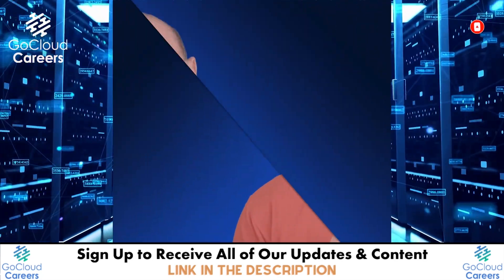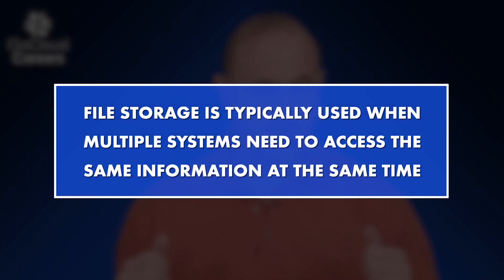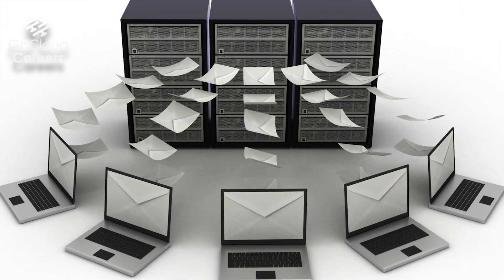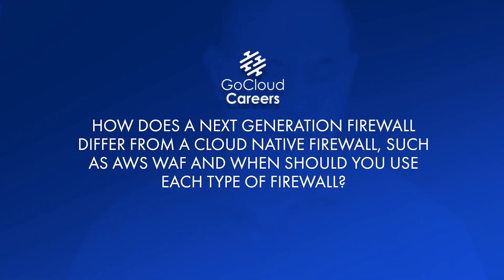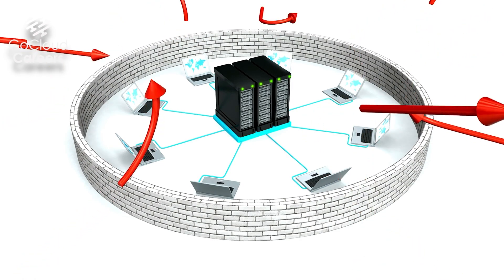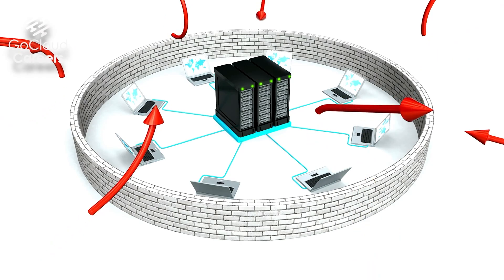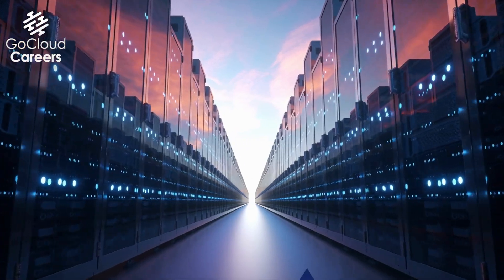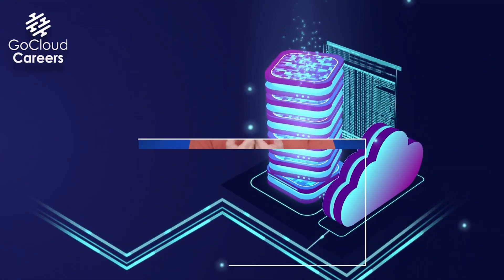Cloud Architect Interview Questions and Answers (Key Cloud Architect Interview Training)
In this video Cloud Architect Interview Questions and Answers (Key Cloud Architect Interview Training) Mike shares some examples of cloud architect interview questions that are generally asked during a cloud architect interview or solutions architect Interview. Cloud Architect Interview preparation is a critical part of landing that cloud architect job or solutions architect job you desire.

Whether you are preparing for an AWS Solutions Architect interview, Azure Solutions Architect interview, or any type of Cloud Architect interview then this video is for you. As part of our efforts to provide cloud architect interview guidance and solutions architect interview guidance, we cover the following topics for cloud architect interview questions:

00:25:00 - Block Storage, Object Storage, and File Storage
1:20:00 - Firewall
2:25:00 - DNS Policy
3:10:00 - What is Cloud Computing
3:55:00 - Private Cloud vs Public Cloud

FREE AWS Certified Solutions Architect Video Course, Exam Guide, and Lab Demos